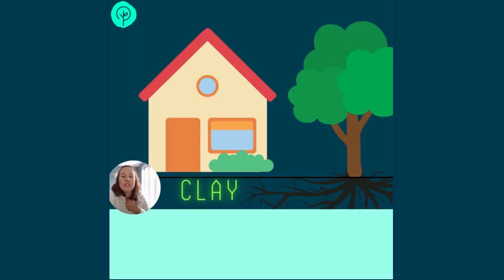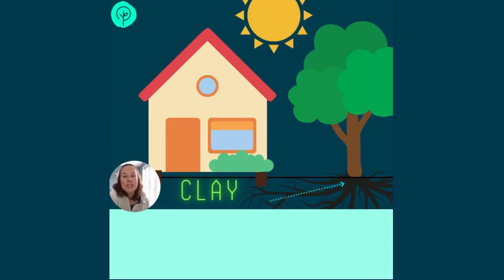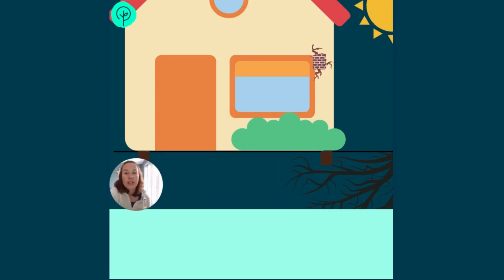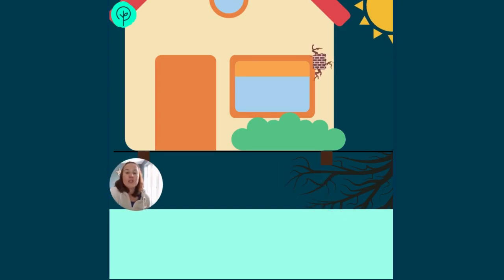Tree Root Subsidence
What is tree root subsidence damage to a property?